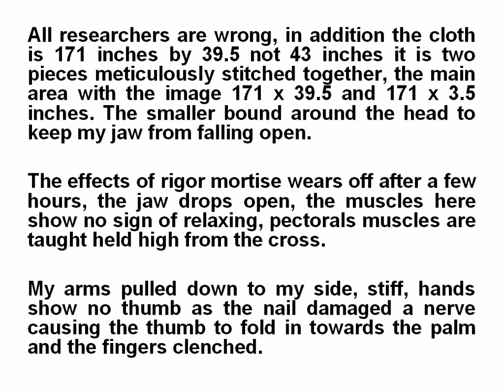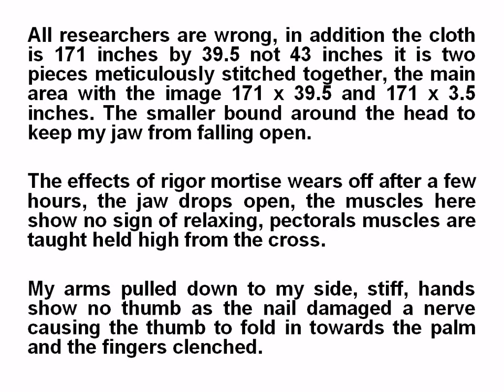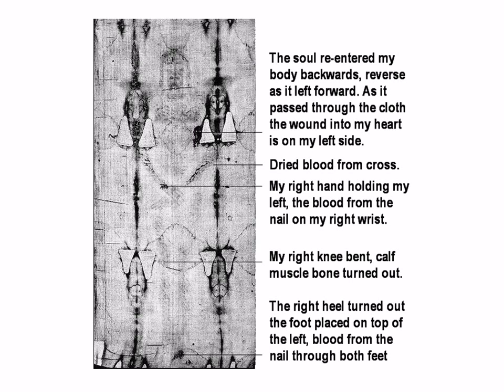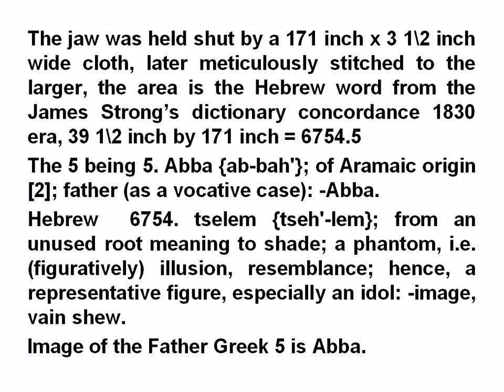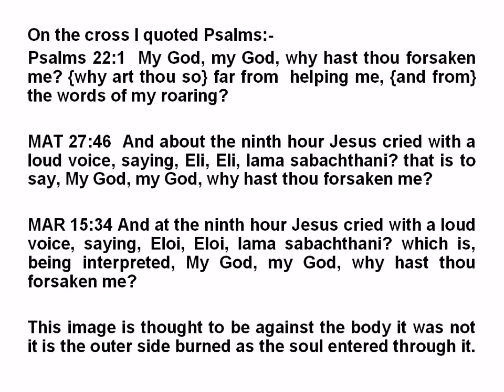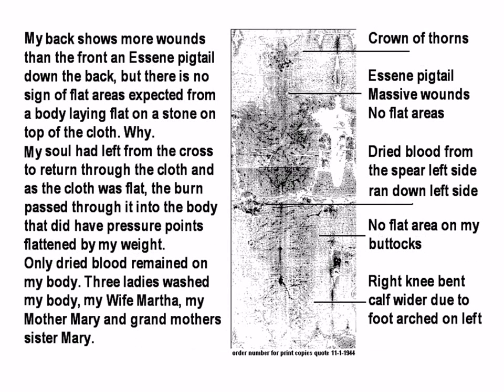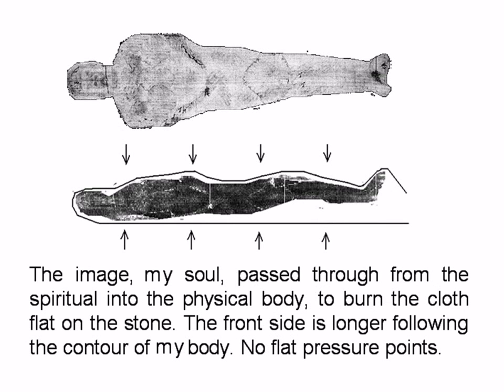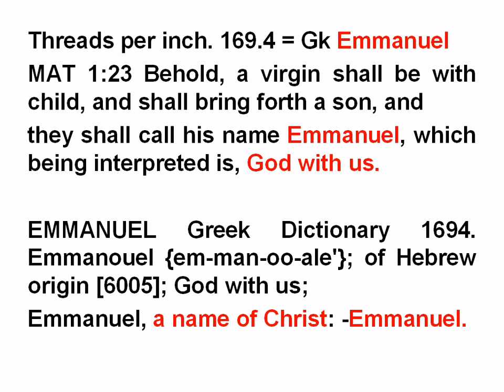The Shroud of Turin Revealed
Brian Leonard Golightly Marshall is the reincarnated Jesus Christ, Yahweh, The Creator, proven by the measurement of the Earth, The Shroud of Turin ( face match and explaination ), The Great Pyramid and much more. Pope Benedict XVI has recognised him and has been named Peter the Rock. Pope Benedict has written an Apostolic Letter ' In Cristum Credunt ' to announce that Christ has returned and will take over Pope Francis's place because he has refused and not been humble enough to accept Christ back in the flesh.
The last warning, unrepentant men and women will soon become aware of what they have become and it will be too late, the offence to the Holy Ghost Brian Leonard Golightly Marshall the Lord Jesus Christ is so great that unless every knee bows there will be no hope for the majority, the harvest of souls the supper of God the fowls of the air feasting upon the flesh of unrepentant man. Going underground will be no escape, ground to dust will be those who do go. There is no escaping the judgment of God rejected by mankind. Matthew 10:28 "fear him who can kill both body and soul in hell". no other place is hell it is here on the earth, mankind deluded by the enemy of their soul prefers the darkness rather than coming to the Light of the Lord Jesus Christ who has been on the earth since his re-birth date of 11th of January 1944 at 2;22am, the day and the hour he as the Father this time has been revealing to a world gone mad, deluded by religion that preaches from the Talmud influenced Bible the trap for the unwise and perverted by the same devil in men who have deceived the whole world Rev 12;12 are the Jew who call themselves Jews and are not, John 8:44 the sons of Cain their father the first murderer and liar from the beginning. The Christ recognized announced by Pope Benedict XVI is the Holy Ghost and the unpardonable sin is to offend him and he is offended by Judaism, the greatest lie that has ever been told is that he Jesus was a Jew, he was and is an Essene and now the Jews who call themselves Jews and are not have the Christian churches preaching their gospel that they are the chosen race of God...well they are chosen alright by their god Lucifer, the first 5 books of the bible the Torah the god of which is lucifer. the Great Whore the Catholic Church has elected the stupidest man on the earth, the antichrist Francis the talking mule who has not a clue, treats as a joke the position he is in, a man of no substance, no intestinal fortitude playing with the lives of every man woman and child on the planet by denying the world the only news that will bring an end to the madness of hell...Francis is denying the world the knowledge of the Christ returned and identified by Pope Benedict XVI, Francis is sitting on the news and plays games of praying for the sick when the Christ can heal them, blessing the ungodly in the Jews who are not forgiven and will be cast off the earth along with all who support Israel, a man of low intelligence, the thing great about him is his power hungry ego all the while playing the role of a servant of Christ, he is the one responsible for the devastation about to come upon Europe. as the nations rise up against each other as the blood pours as the bodies of flesh become the pickings of vultures, there is one man to blame, Francis the Antichrist, talking mule and his investigators he has surrounded himself with, they have proclaimed themselves antichrist in helping Francis pull off his plans to conceal the news of the returned Christ, Brian Leonard Golightly Marshall.
Uploaded from SwordOfTruth888 channel.